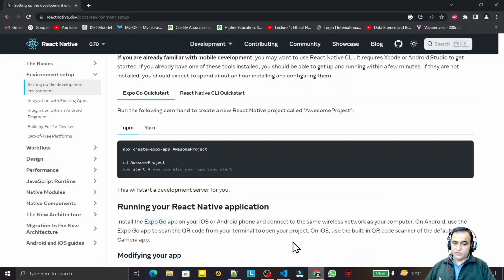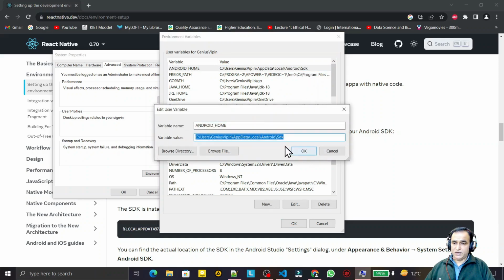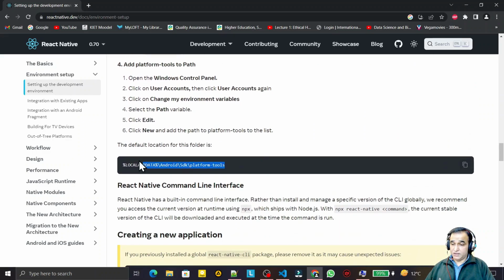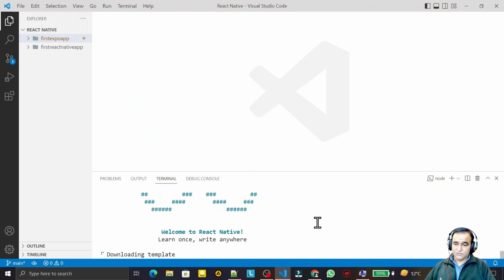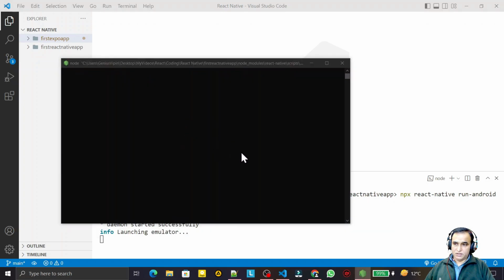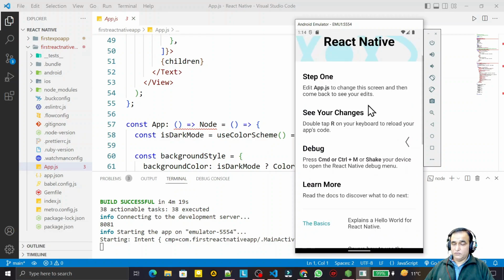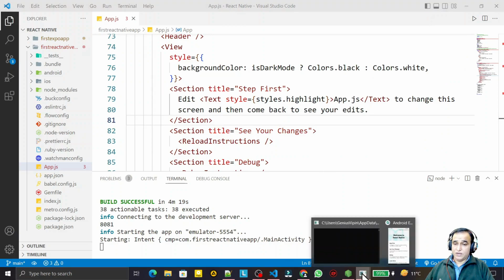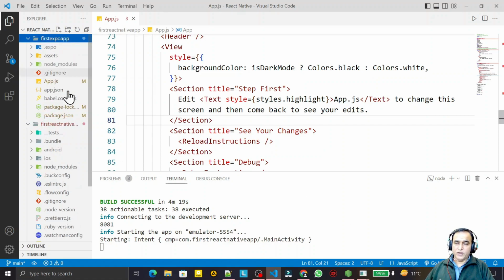React Native CLI First App Running on Android and iOS -3 | Dr Vipin Classes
React Native CLI First App Running on Android and iOS